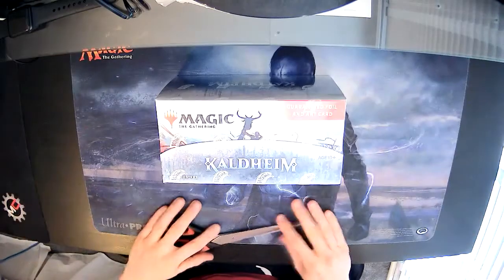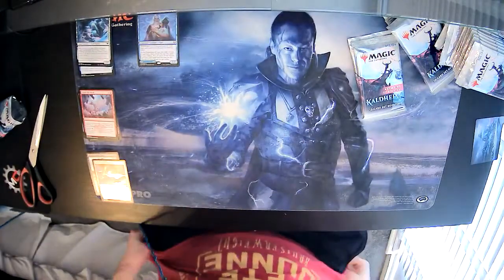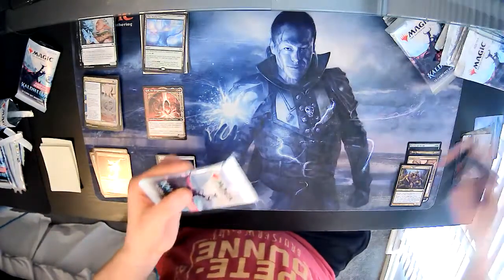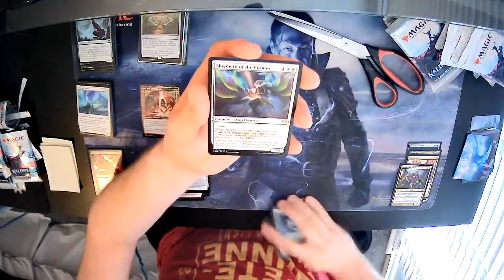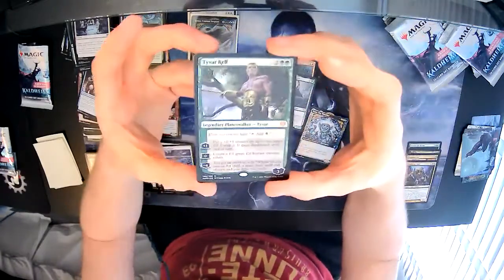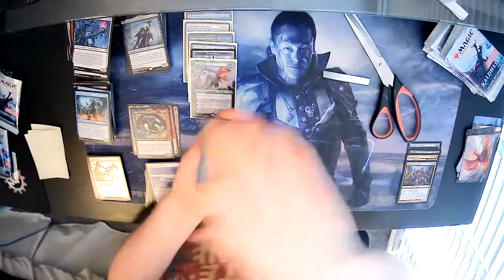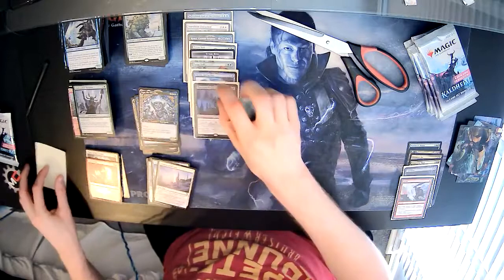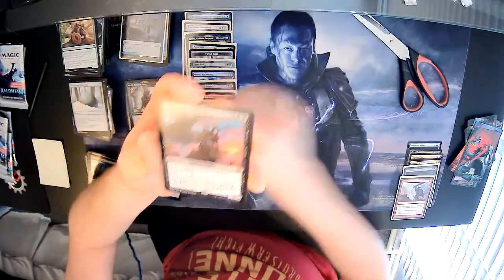CAJS - Kaldheim Set Booster Unboxing! Is it worth buying?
Jon opens up a Set Booster Box after customs delayed its arrival! What cardboard-crack goodness will he pull?